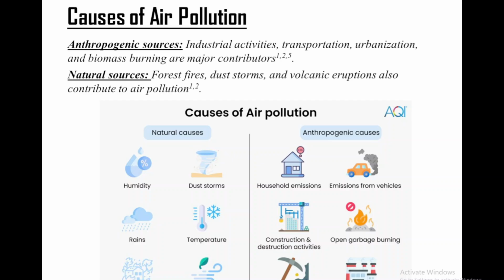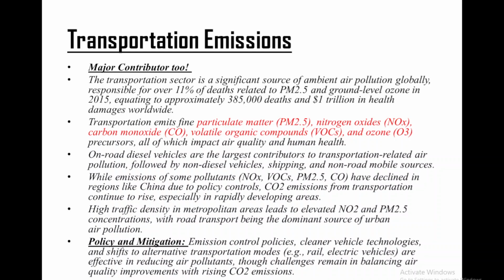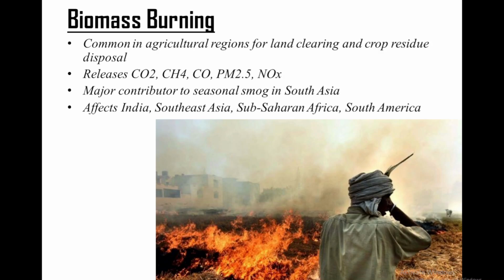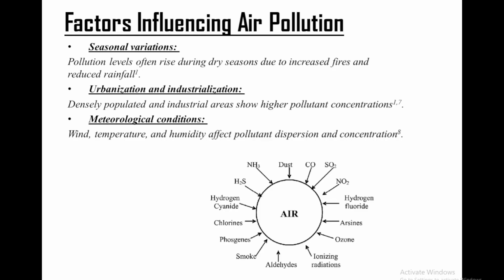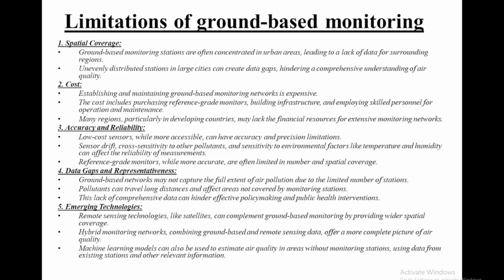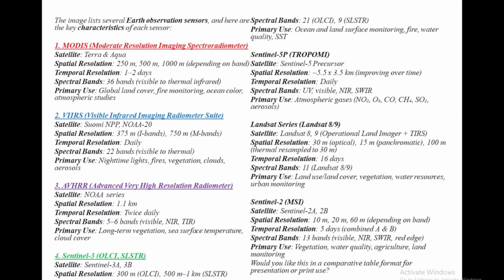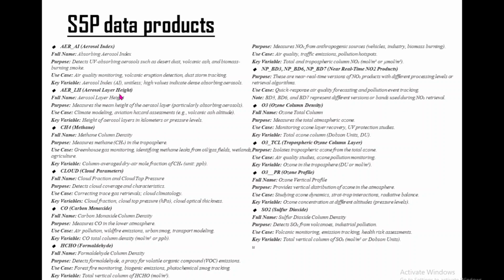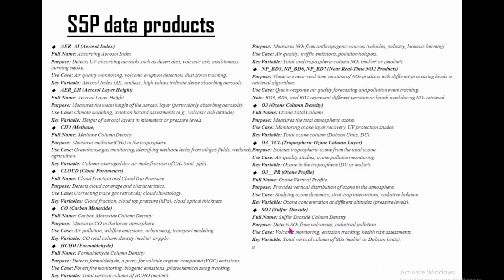MOD1_L1: Air Pollution Monitoring with Sentinel 5P (Module 1- Introduction)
This is the first session of the first module from Remote Sensing and GIS for Environmental Risk and Resource Monitoring online course held between 20th June to 20th July. This course has five modules that cover a comprehensive research-based hands-on training. The five modules are:
1. Air Pollution Monitoring with Sentinel 5P
2. Water Quality Assessment from Space
3. Mapping Industrial Emissions and Toxic Hotspots
4. GIS for Waste Disposal Site Selection
5. Interpolating Groundwater Quality Data in GIS